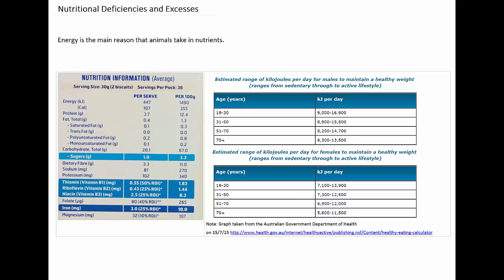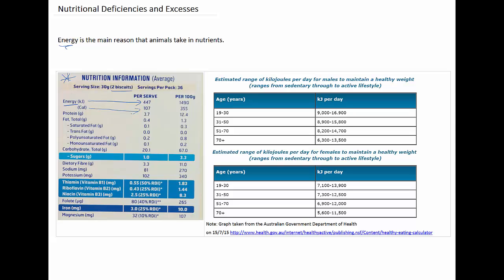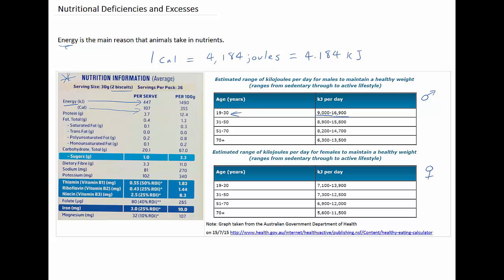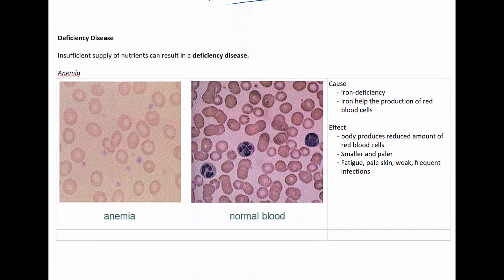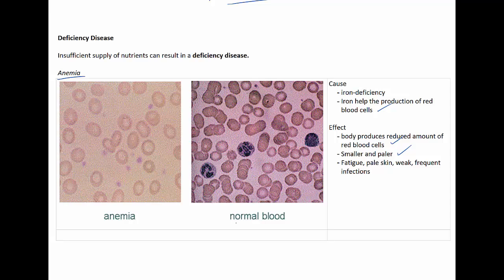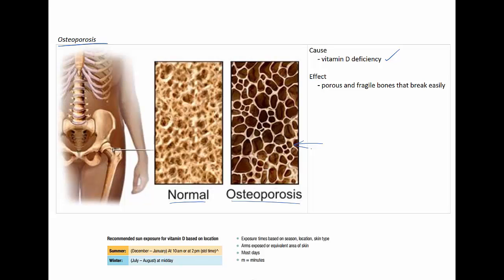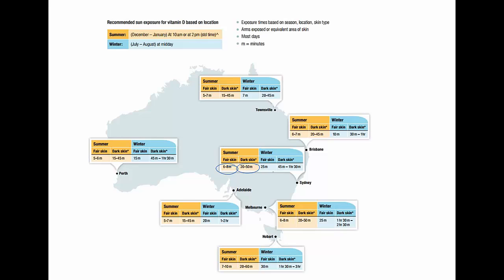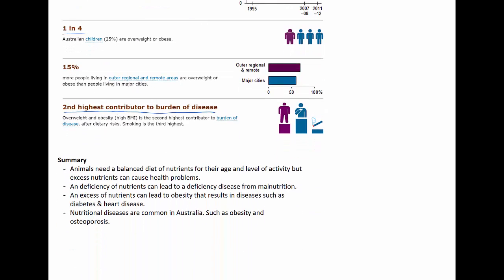Nutritional deficiencies and excess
This video explains the problems that can be caused by a deficiency or excess of nutrients in an animal diet. It provides examples of deficiency diseases such as anaemia and osteoporosis as well diseases caused by obesity.